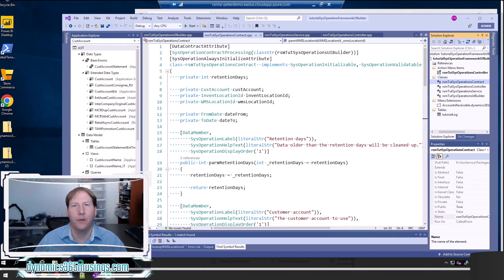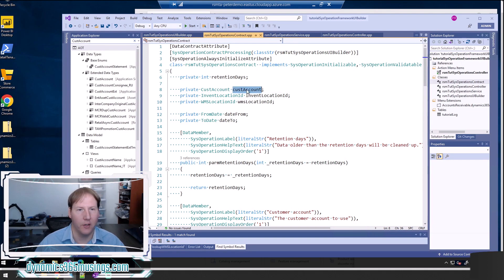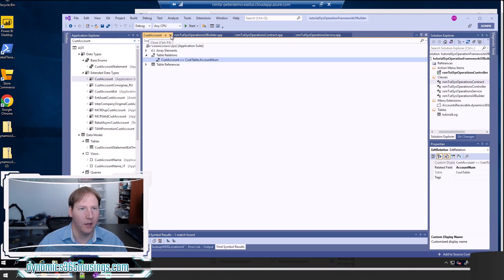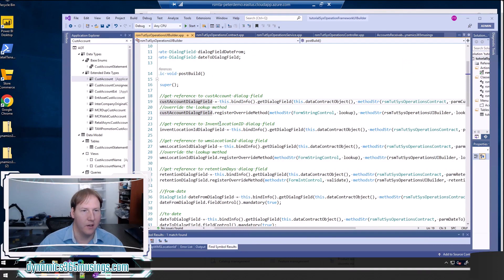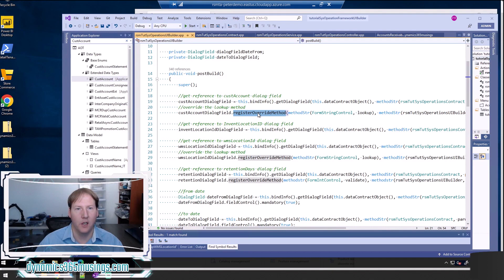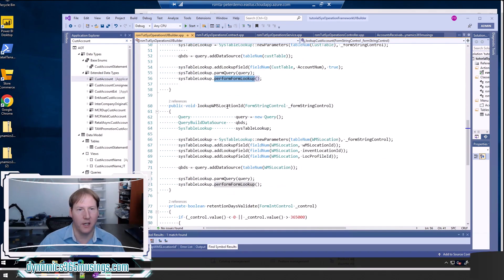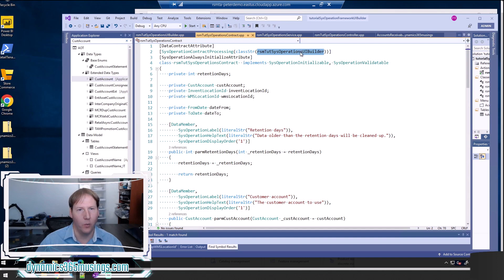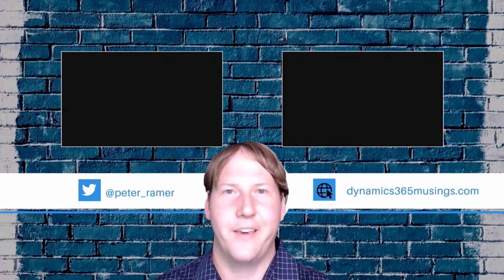D365 SysOperation Framework Lookup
There are times when the default parameters created for a SysOperation Framework job do not function as desired. Learn to override the D365 SysOperation Framework lookup to show different columns and data than are shown by default.

00:00 - Intro
00:08 - D365 SysOperation Framework Lookups
01:15 - SysOperation Framework Review
02:08 - Add Parameters To Contract Class
03:01 - Automatic Lookups
04:20 - Create SysOperationAutomaticUIBuilder
05:13 - Add DialogField variables
05:42 - Add postBuild method
09:34 - Add Lookup Method
11:51 - Link Contract and UIBuilder Class
13:20 - Demonstration
14:28 - Outro